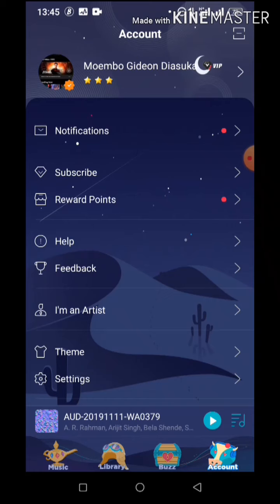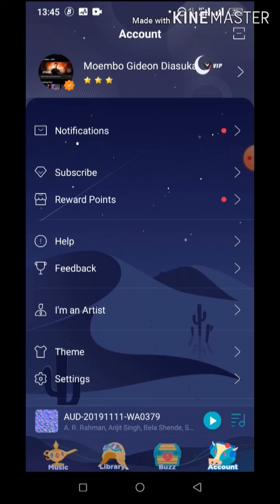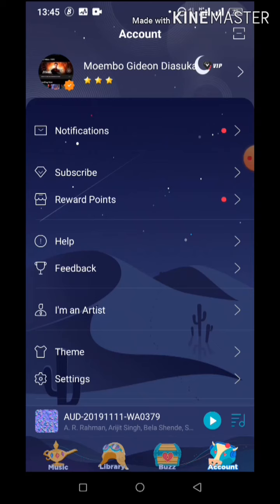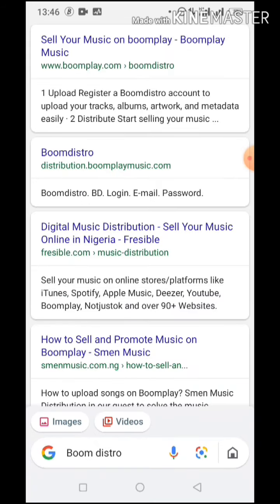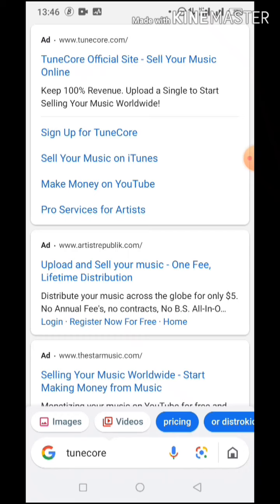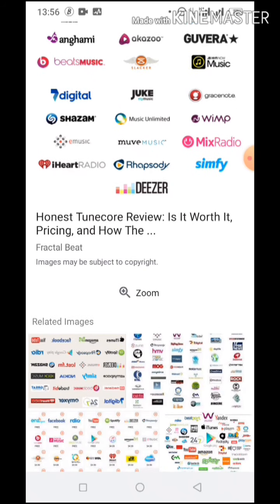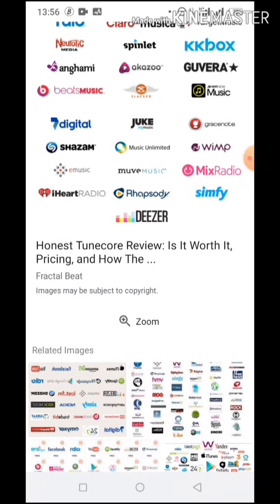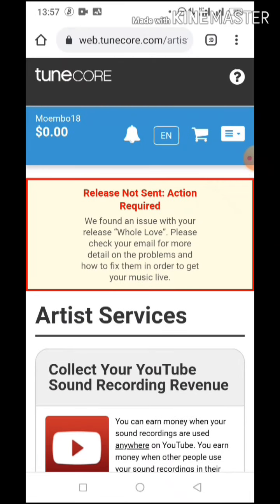How to Upload your Music on Boomplay and Promote your Music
Boomplay has now provided the service that you can use to upload your music to boomplay, it is known as boomdistro.

You can also you tunecore to promote your music at an affordable rate of $9.99 which estimated as 3000 naira for uploading your music to itunes, Amazon Music and Tiktok.

NOTE- IF YOU HAVE ANY QUESTION

hey join me on Discord! Invite expires in 7 days.